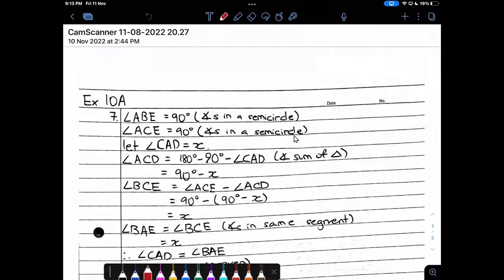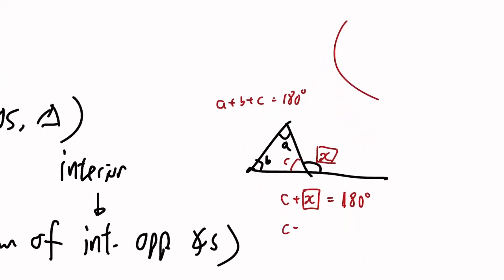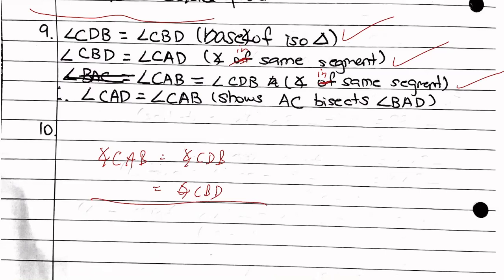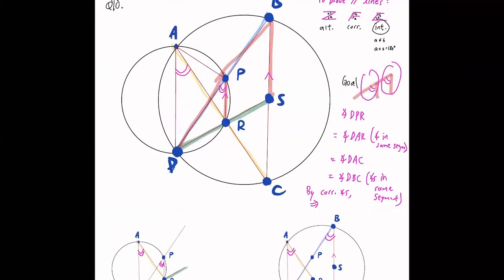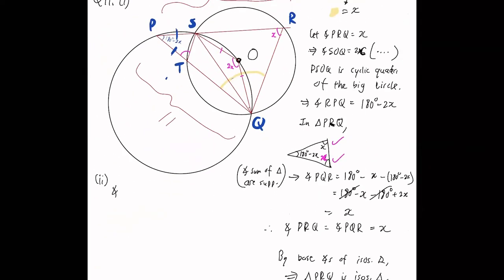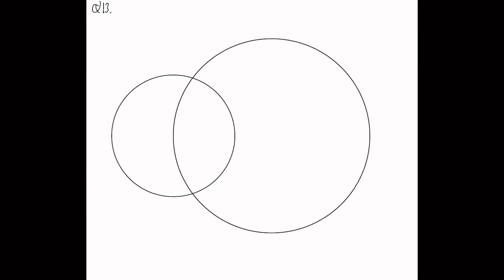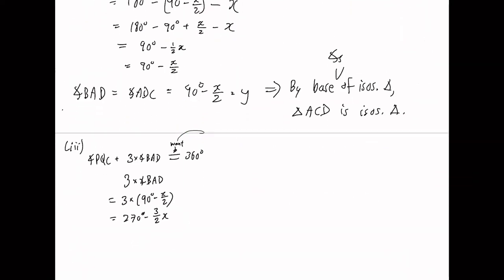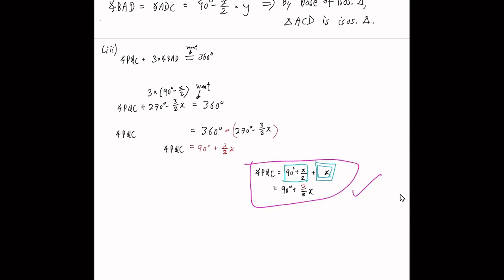Brandon GMT20221111 131252 Recording 1728x972